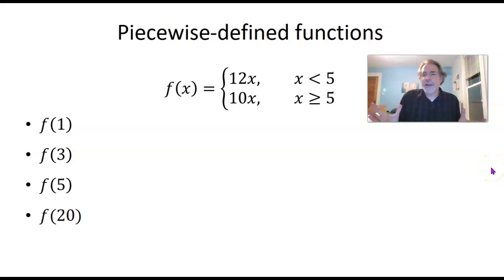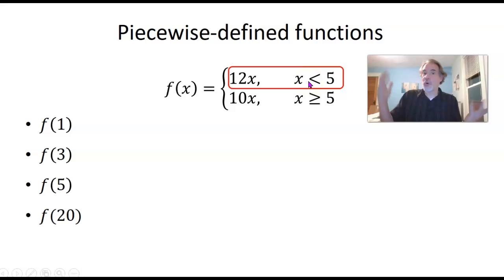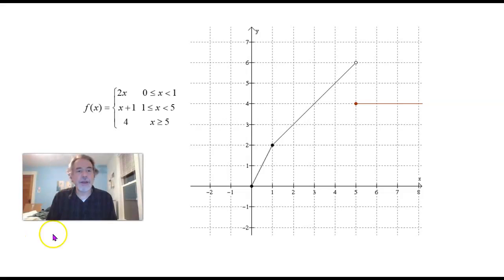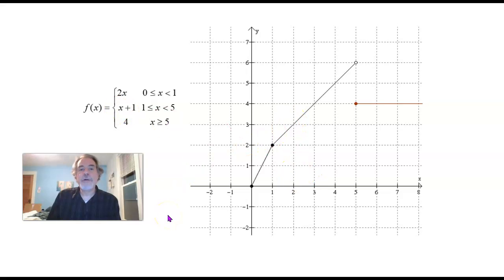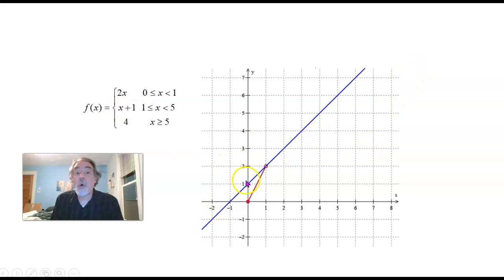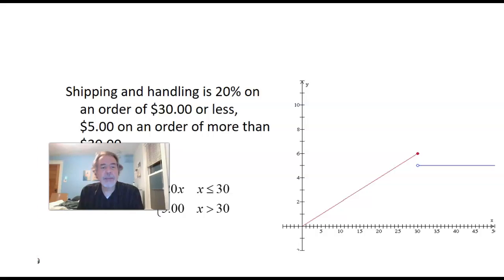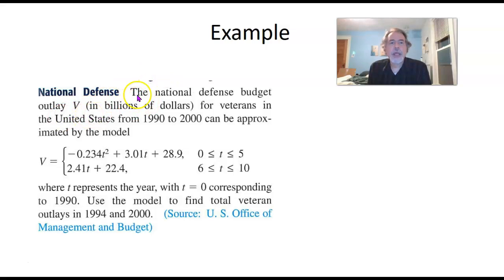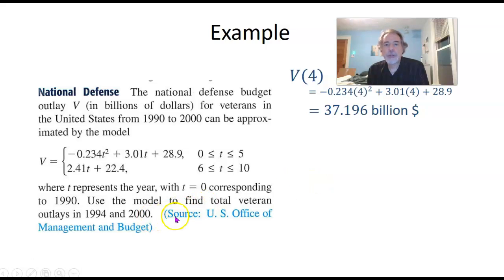MAT 119 2.4 part 2 Piecewise-Defined Functions